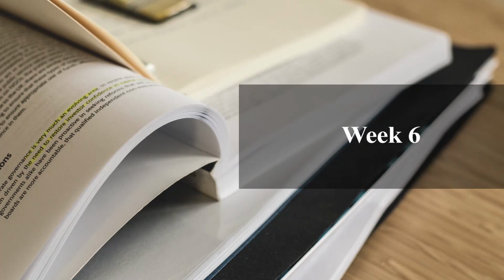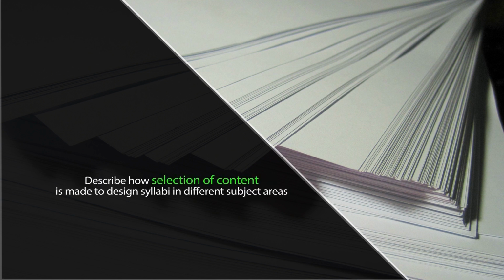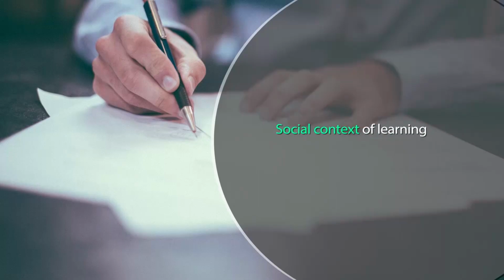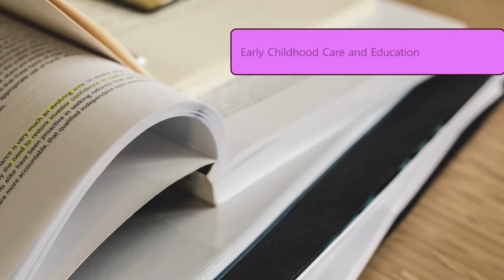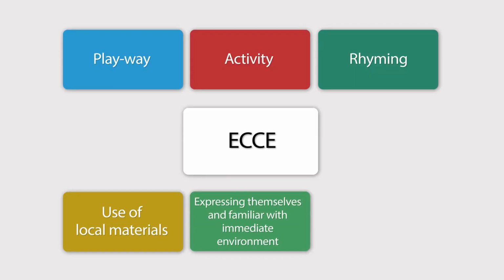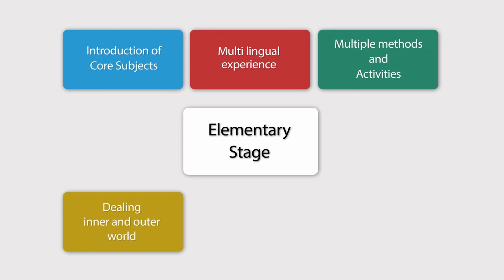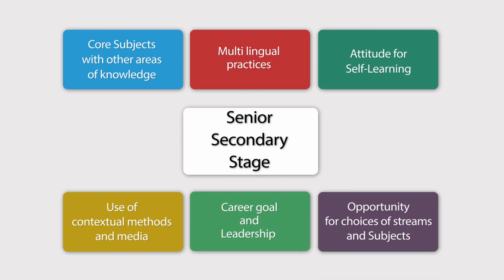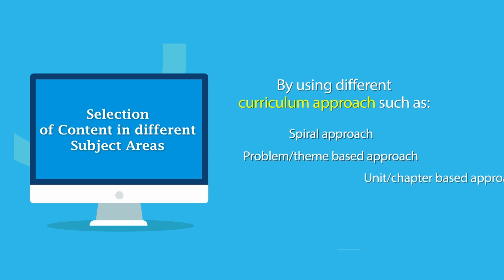17 Appropriateness of subjects in curriculum at different stages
Subject: Education
Course Name: BES-125: Understanding Disciplines and Subjects
Name of Presenter: Dr. Niradhar Dey